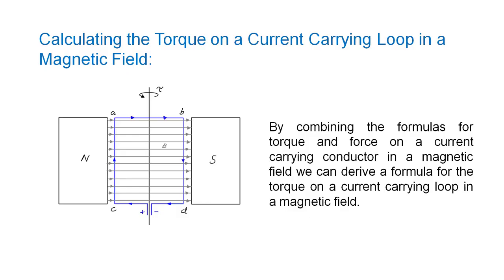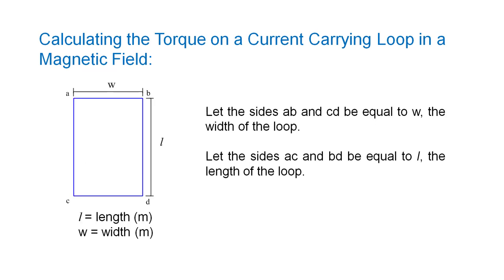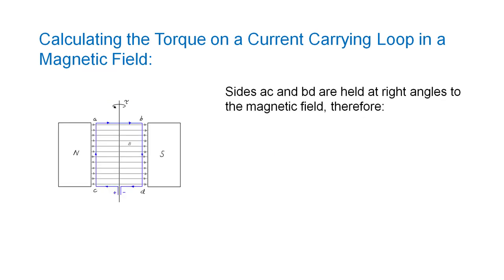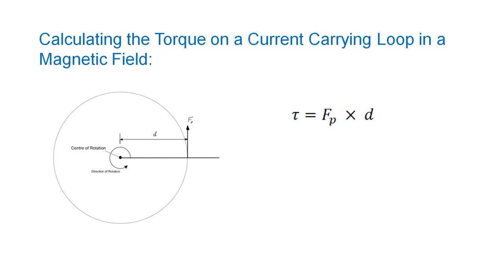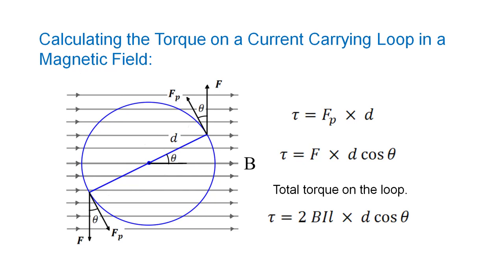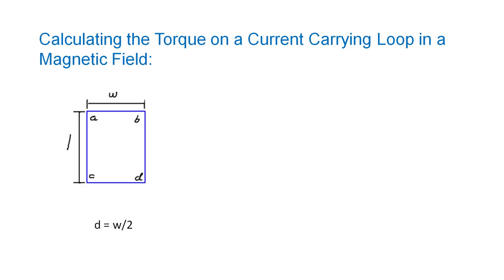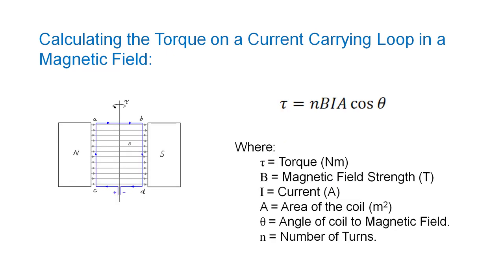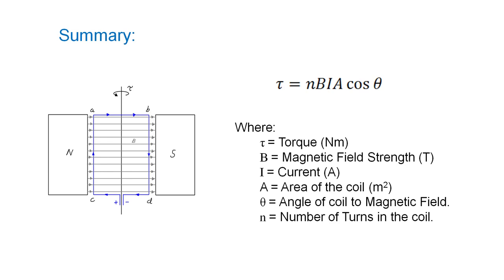Calculating the Torque on a Current Carrying Coil in a Magnetic Field - HSC Physics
For text and images see website.